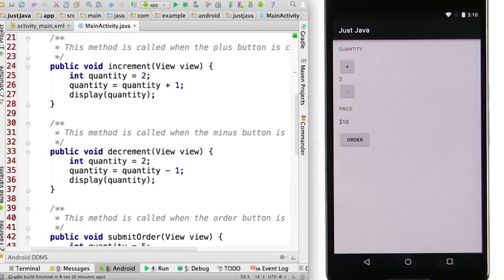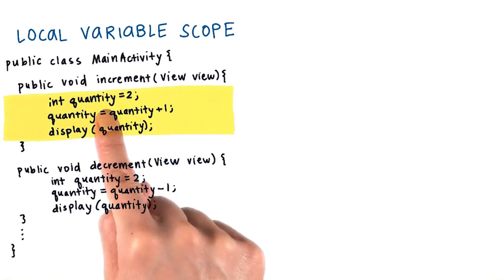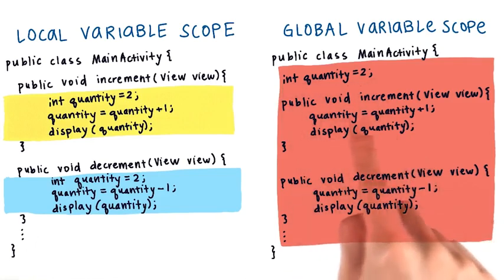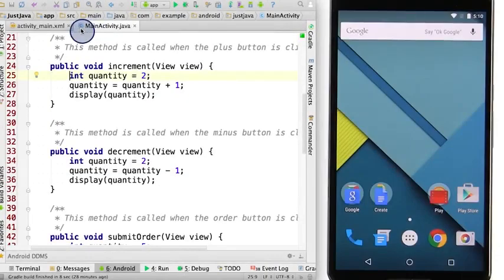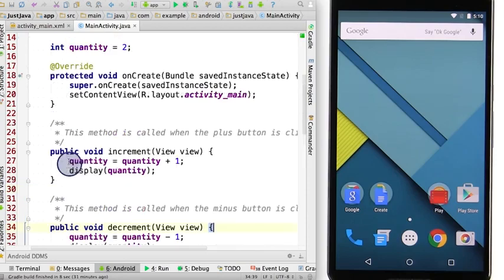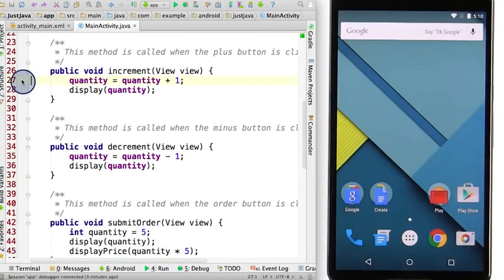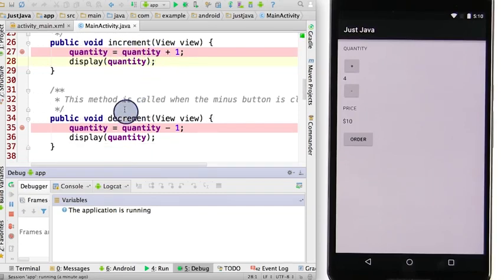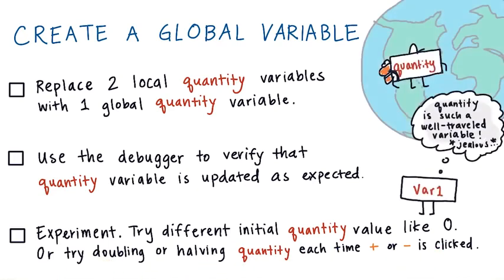35 تشغيل Quantity Picker